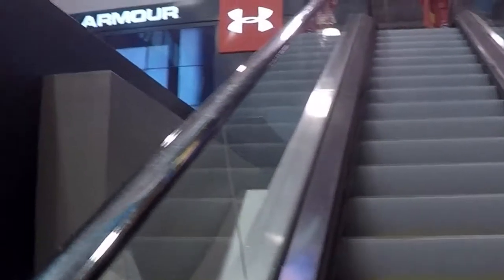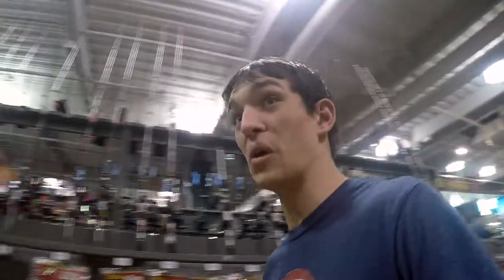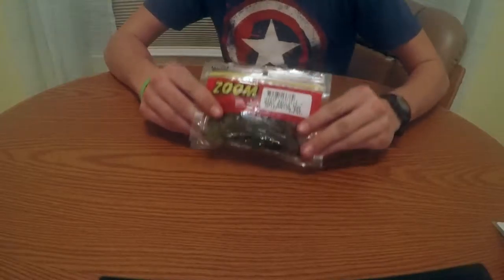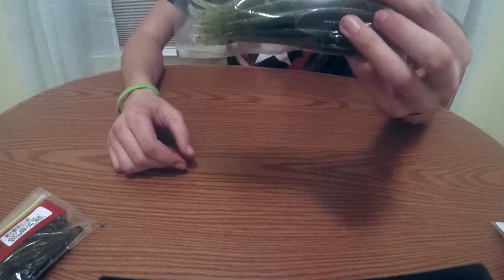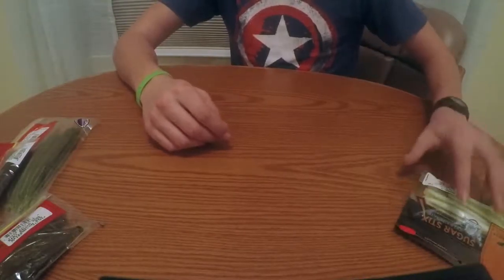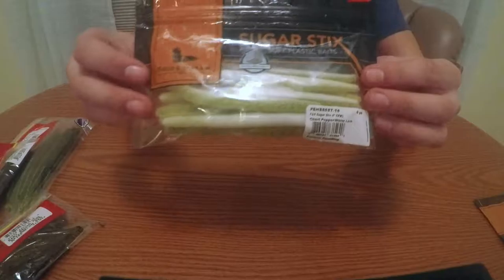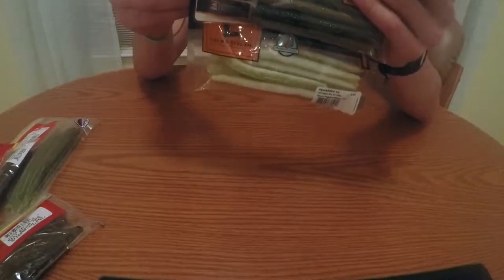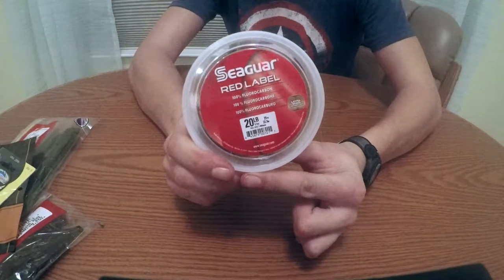Florida Trip Day 1 Vlog: Traveling, Delayed Plane, Arrival, Dick's Sporting Goods!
Going over my first day, traveling to the airport, airport, the flight, Florida! Dick's Sporting Goods. It was a very long day, and sadly no fishing, but that changes tomorrow! Fishing a local pier and a chance to try the new baits:
-Zoom Baby Brush Hog in Watermelon Red
-Zoom Fluke Stick in Watermelon Seed
-Big Bite Baits, Black with red specs and chartreuse tips
-Field and Stream Sugar Stix, Chart Pepper/ White Lam
-Field and Stream Sugar Stix, Sunfish Lam
-Tsunami Stainless Steel Leaders, 12in. 20lb
-Seaguar Red Label 20lb Fluorocarbon

Sorry the video wasn't uploaded last night but I'll make sure that todays video is out today!

Mastercaster 82, out